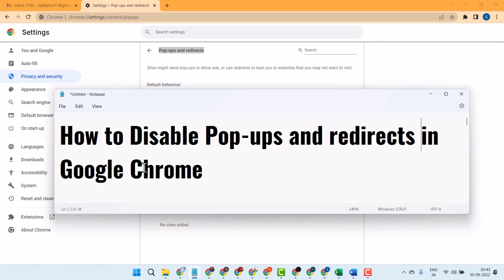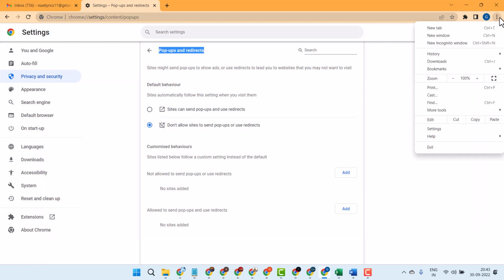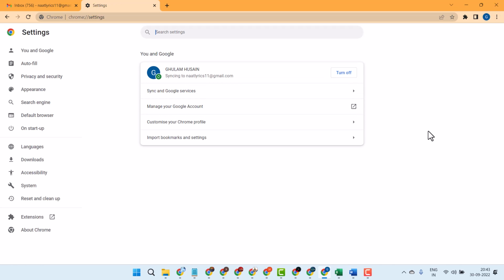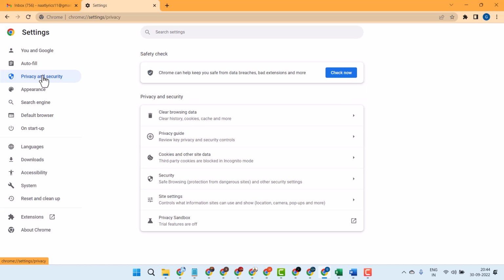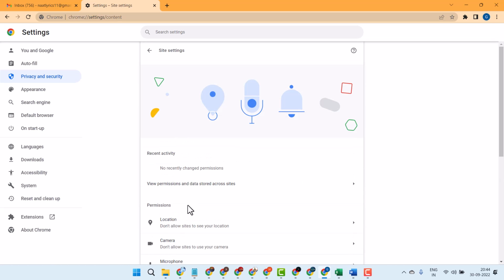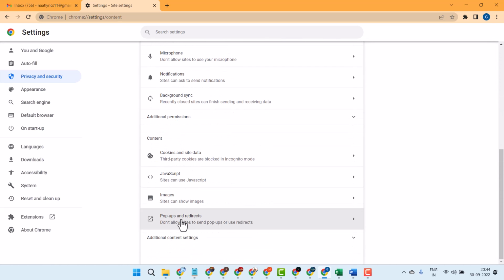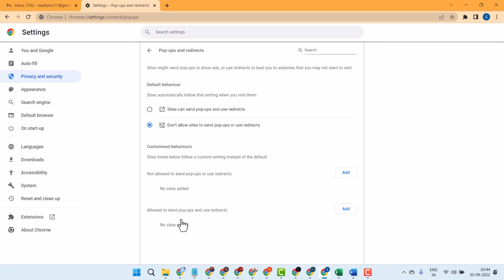How to Disable Pop ups and redirects in Google Chrome